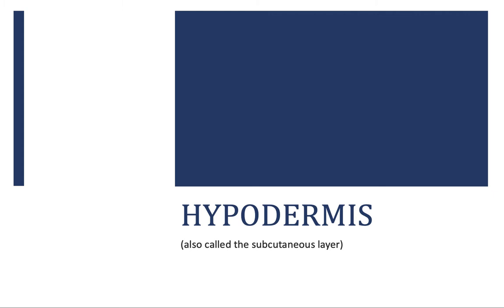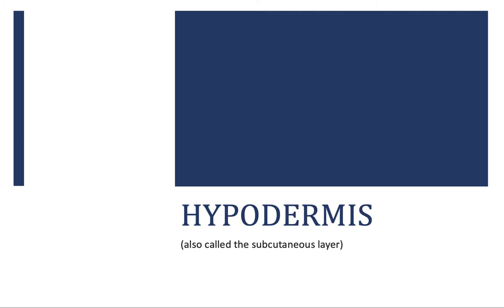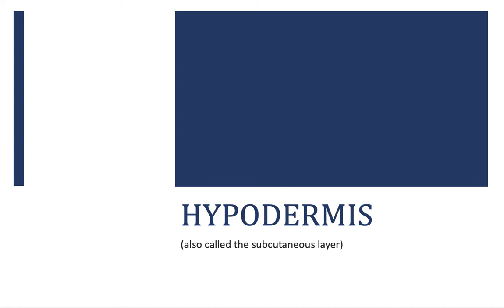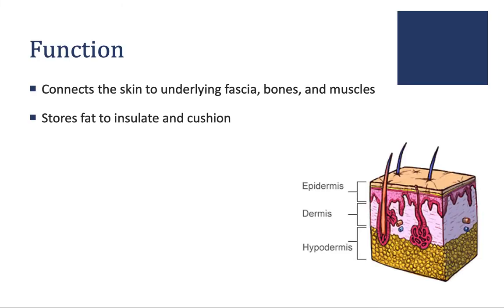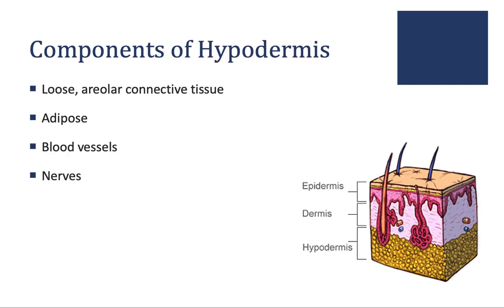Hypodermis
This screencast gives and overview of the hypodermis, or subcutaneous layer.

[Video created for personal classroom use only. Rights to all images are retained by their original owners.]